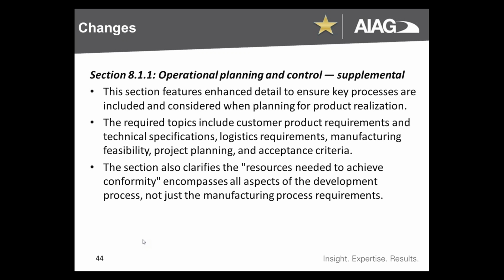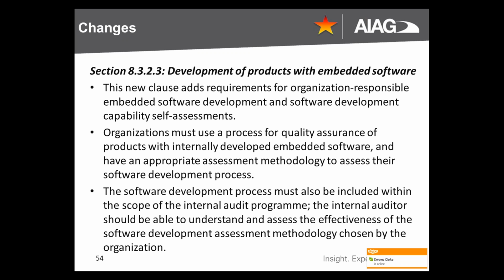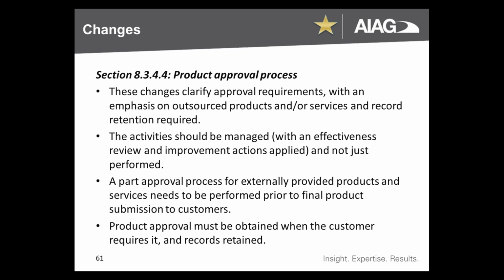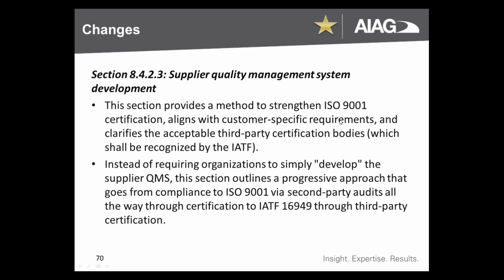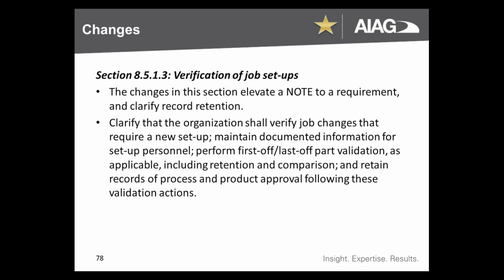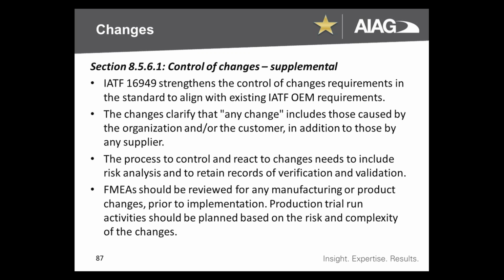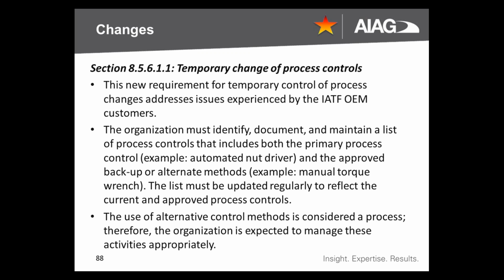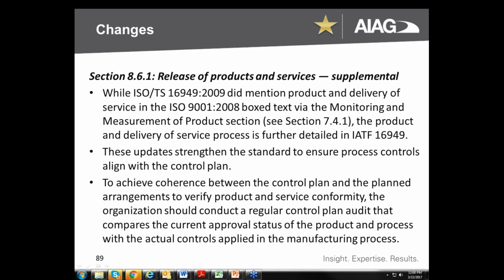IATF 16949 Transition Series Part III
Presented by Perry Johnson Registrars on March 22nd, 2017.